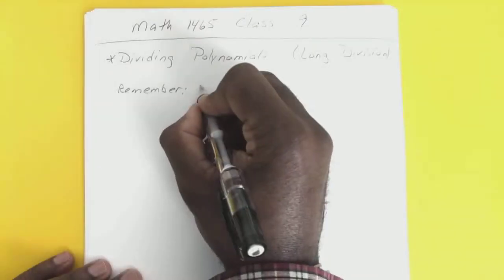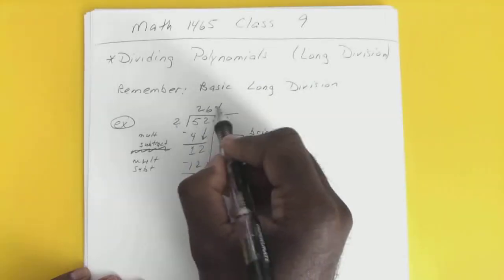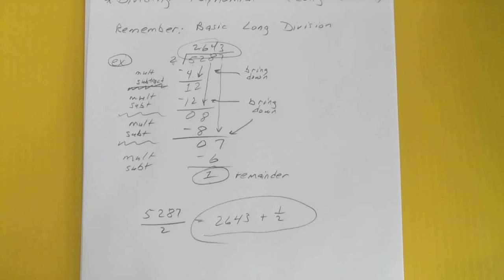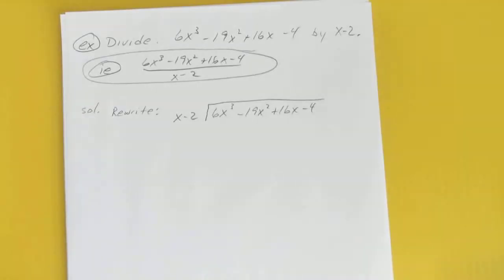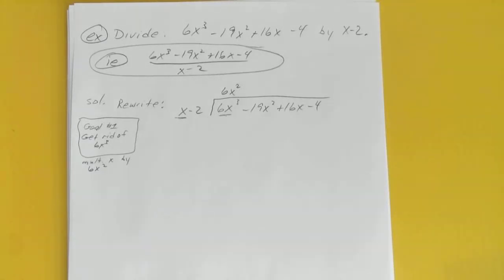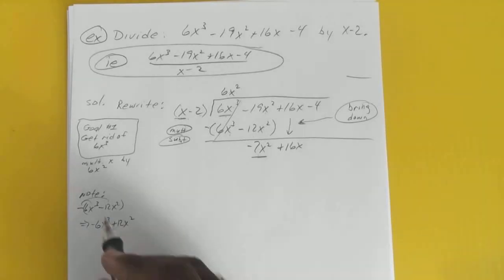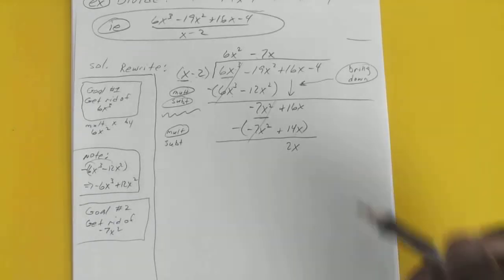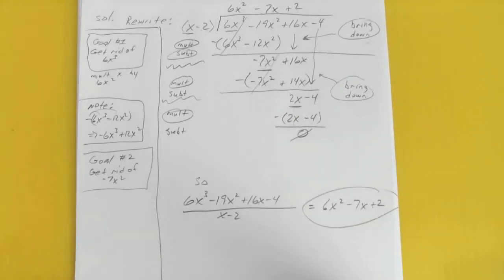1465 Class 9A